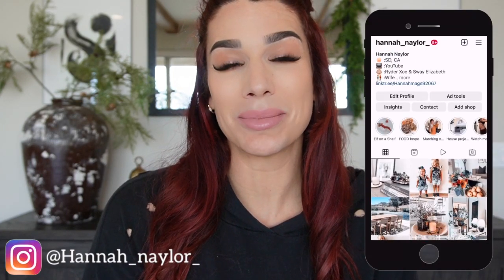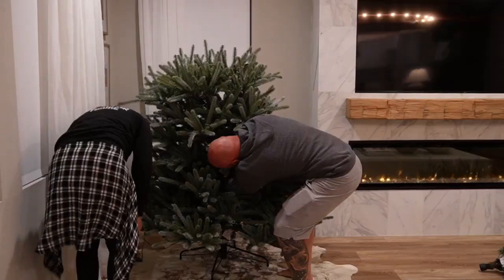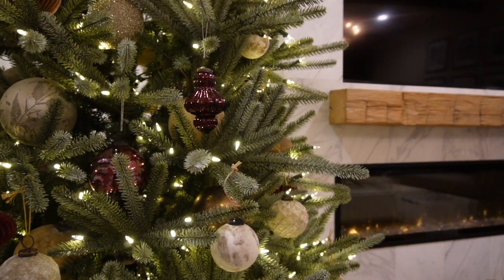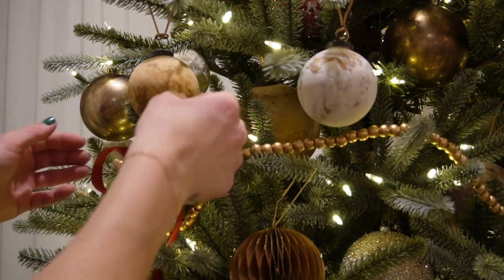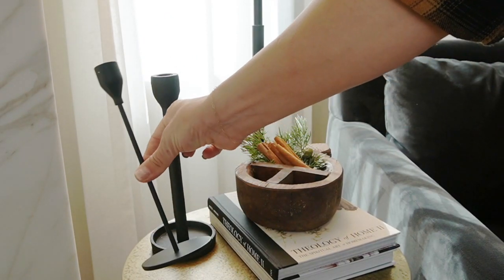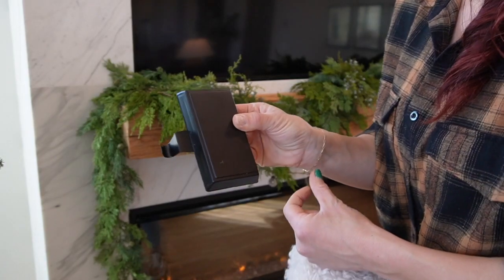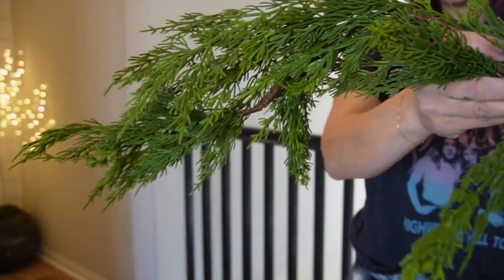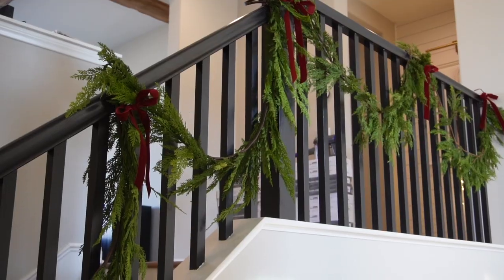NEW ** CHRISTMAS DECORATE WITH ME (PART 2) || Modern Organic & Vintage inspired || 2022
Hi YT fam! In today’s video…. it’s my part 2 Holiday decorate with me. This video was filmed over multiple days. Main areas of focus were my Christmas tree, mantle, and staircase. I really hope you all enjoy!

Xoxo,
Hannah

Powdered ornaments:
Eteched ornaments
Bead garland
Paper ornaments (similar option)
Faux Cow hide
Velvet ribbon

STOCKINGS & mantel:
Teddy material stocking
Cableknit stocking
Camel faux fur stocking
Snow leopard stocking (similar option)
Custom leather tags
Bells cluster
Mantle garland
Twine ornament garland
Juniper stems

CHAIR CORNER:
Floor lamp
Side table (alternative)
Teddy pillow

CONSOLE TABLE:
Console table DUPE
Battery operated light bulb
Black rod iron candle holders
Black glazed vintage pot
Green stems
Black floral blanket
Marble dish
Robert Stilin coffee table book
Curate coffee table book

COUCH PILLOWS:
Light brown (thin stripes)
White stripe
Brown and white stripe
Floral print
Pottery barn pillow
Throw blanket

COFFEE TABLE:
AD coffee table book
Wild Horses of Cumberland coffee table book
Marble fluted dish
Small vintage cow bells (SOLD OUT) … (MEDIUM size listed)
Crate & Barel vase (similar option)
XL match cloche
Wick cutters